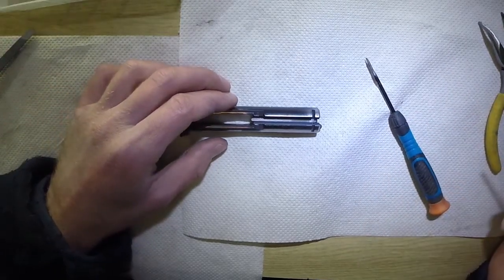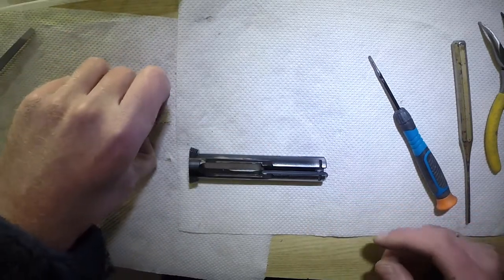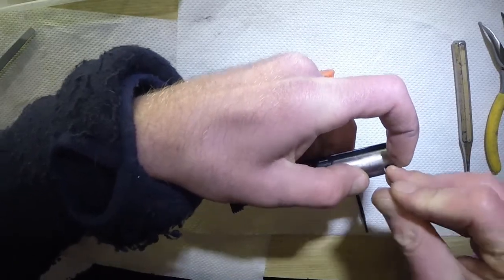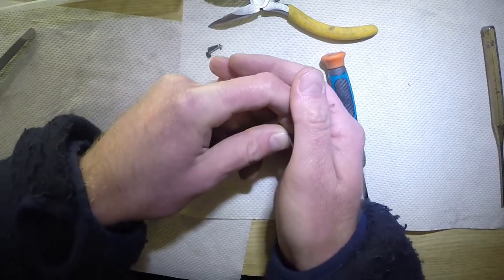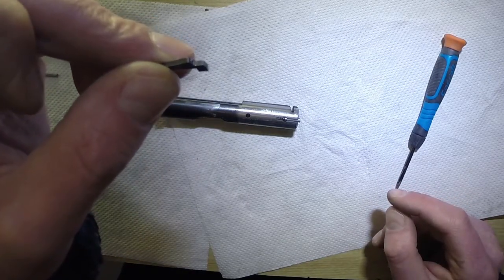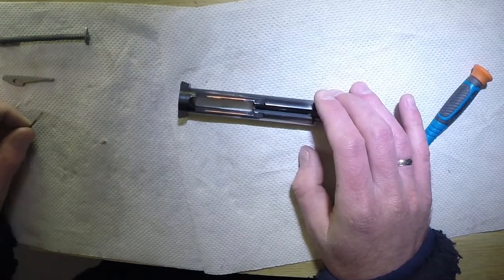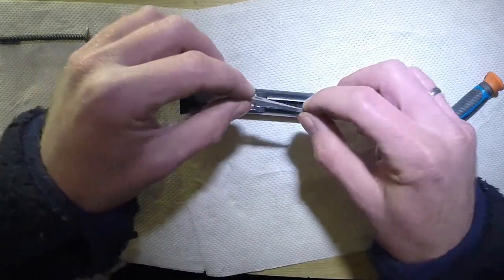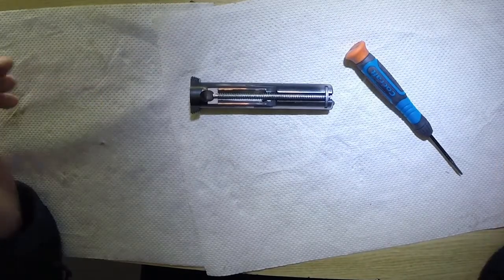Ruger Mark 3 Bolt disassembly and assembly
Ruger Mark 3 Bolt disassembly and assembly. This is a short and to the point video about the ruger mk3 bolt disassembly and assembly.

Part list at the end of the video.